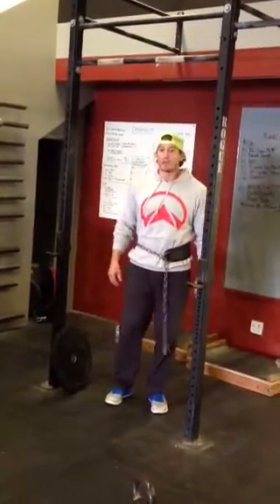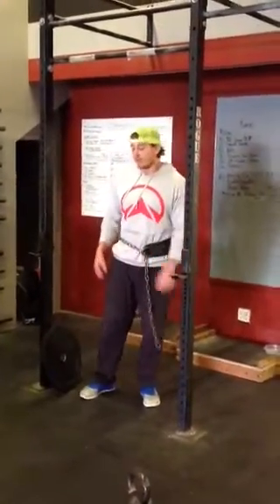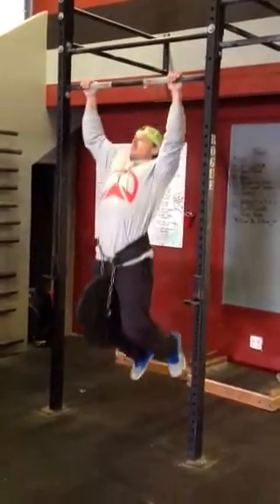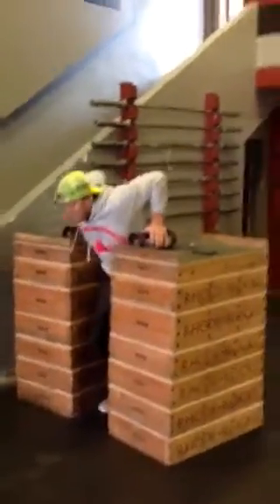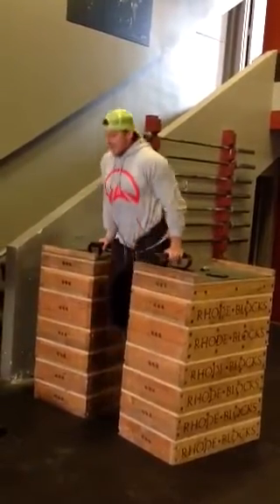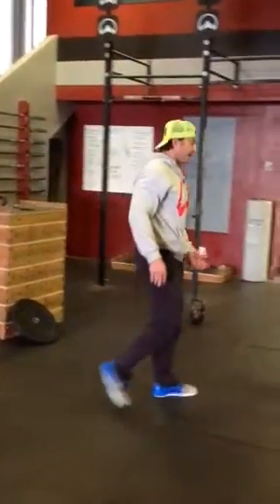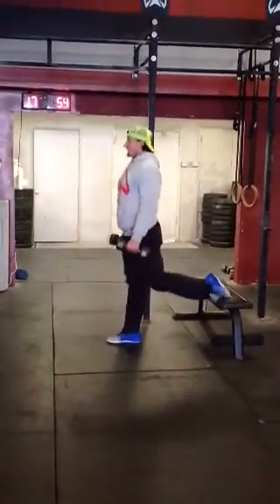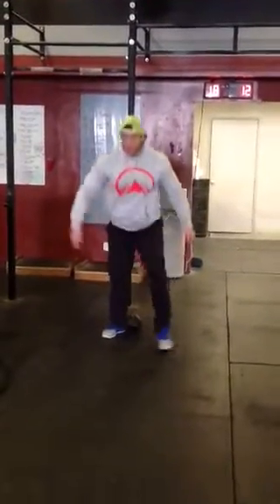Strong program Friday week 3